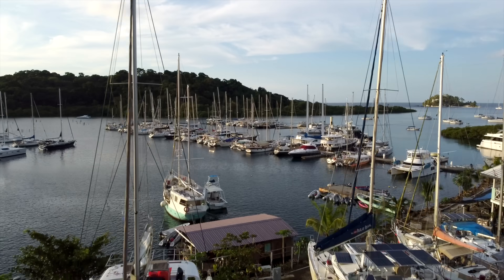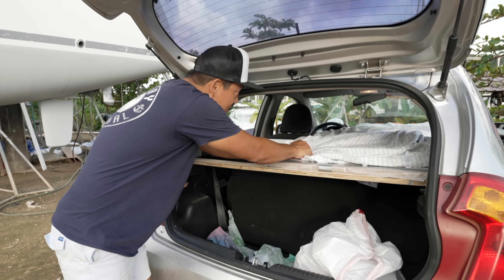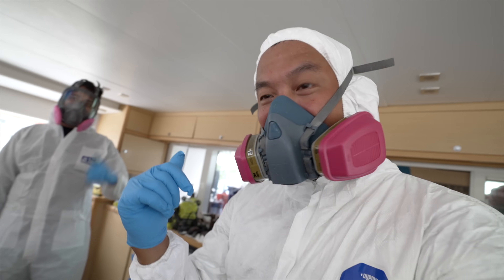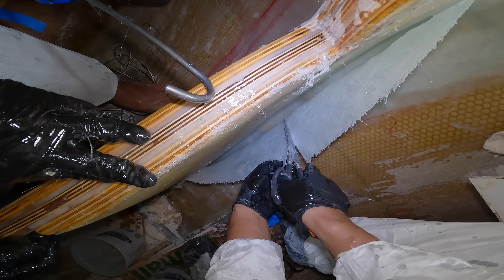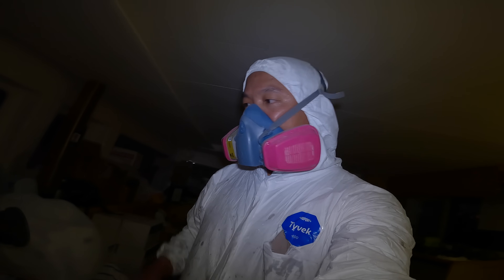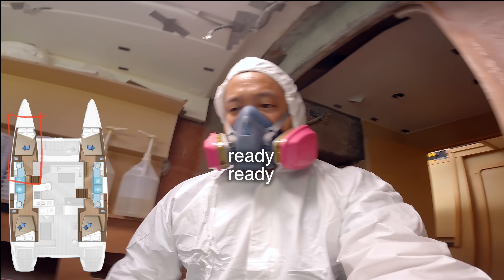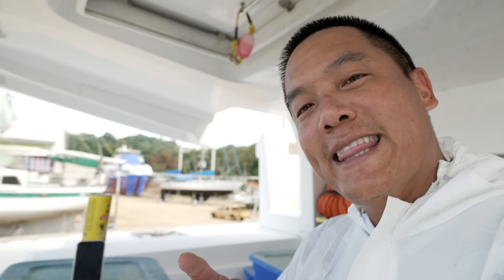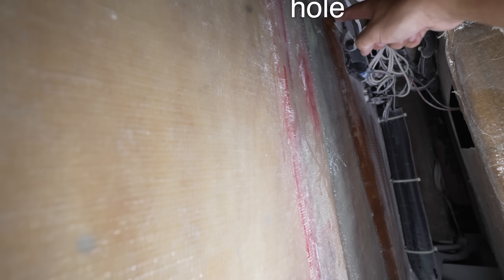I SURVIVED 10 Months of Rebuilding My Boat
After 10 months of FIBERGLASSING (ok, i might not have been fiberglassing that whole time) we finally complete the rebuild of the main bulkheads on our Lagoon 450 Catamaran. I become homeless because the boat I've been staying on @ParlayRevival left the marina!  But, I built out a tiny sub, sub-compact car--vanlife style--and move into my new home!

Gear I use to make these vids:
▸ main cam: sony FX3
▸ microphone: sony ECM-B10
▸ 2nd cam: iPhone 13
▸ water shots: gopro11
▸ shots from air: mavic air2s and mini2
▸ editing computer: macbook pro 16" 2022